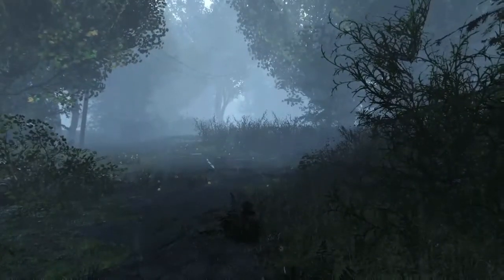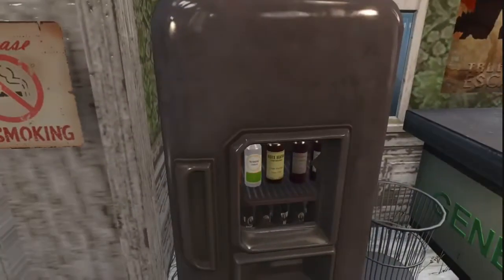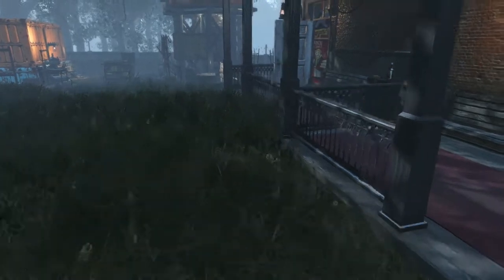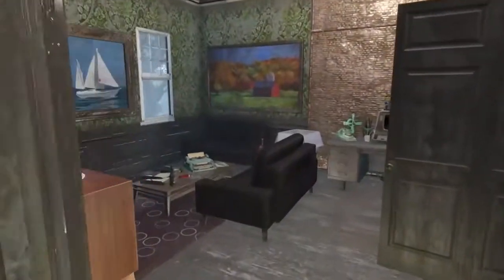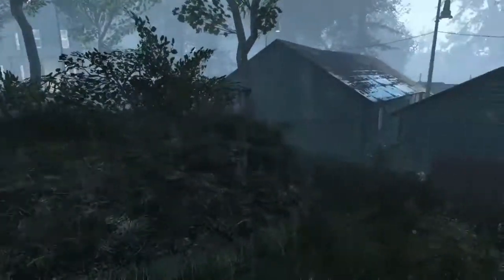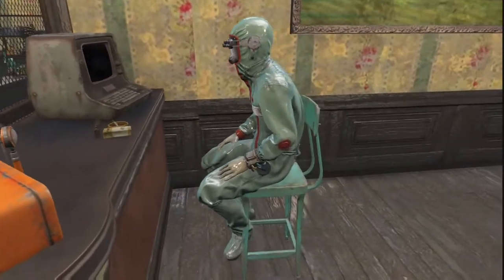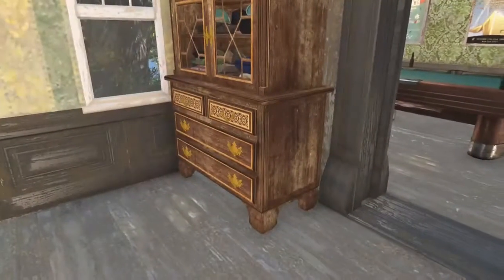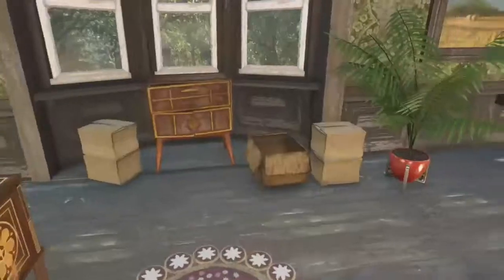Fallout 4: BIGGEST SETTLEMENT AT BRIDGE WATER (custom build)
Hey guys and girls on the YouTube, it's Stogumber here and in today's video I'm going to show you around my new settlement on fallout 4! My settlement at Bridge water (custom build settlement) it has a bar, doctors, workarea, shopping area and much more.

If you got any ideas on what to build next in my series called you name it I build it" let me know down below!
Have a chilled one!!

Fallout 4 settlements, fallout 4 building, fallout 4 biggest settlements, building with mods, fallout 4 mods, fallout 4 mega build!